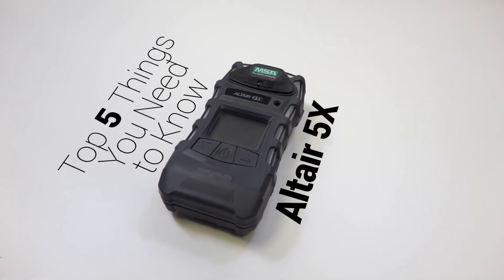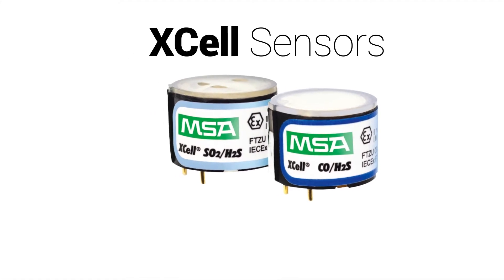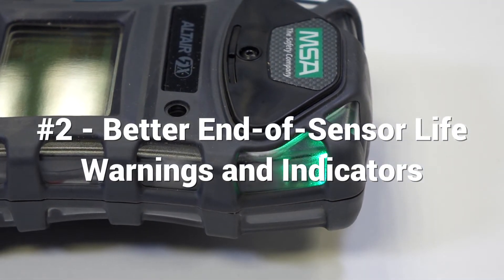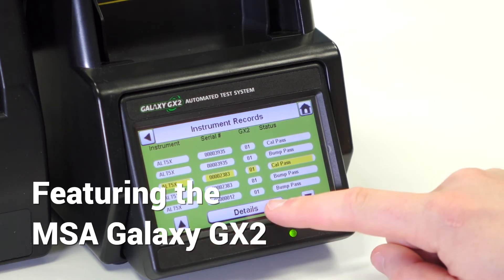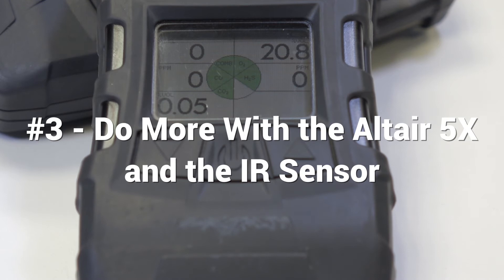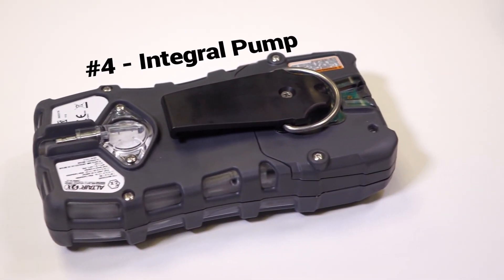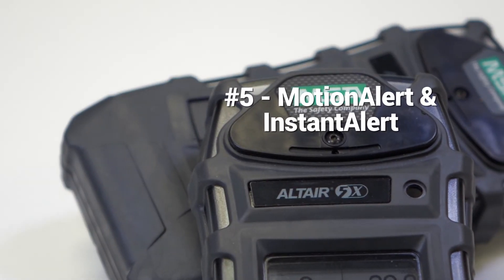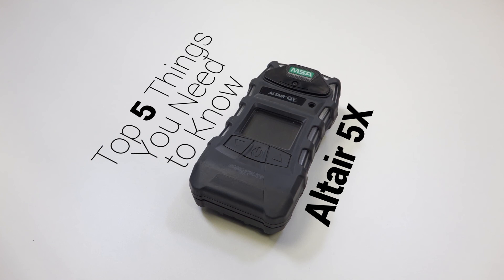MSA Altair 5X - Top 5 Things You Need to Know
- learn more on our blog.

Dependable, smart and easy to use; that’s 3 things that are immediately apparent about MSA’s Altair 5X. Behind the tough rubberised housing lies MSA XCell sensors and an integral pump, and lots more.

IN THIS FRONTLINE SAFETY GUIDE, WE’RE GOING TO TAKE YOU THROUGH THE TOP 5 THINGS YOU NEED TO KNOW ABOUT THE ALTAIR 5X.